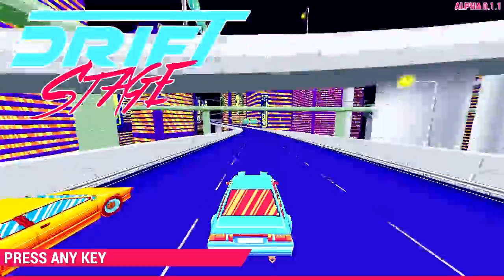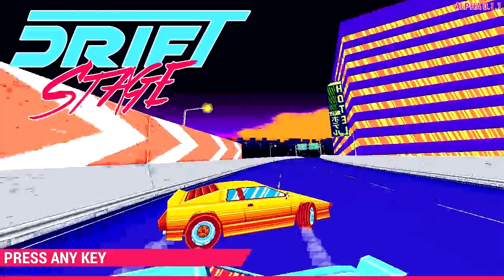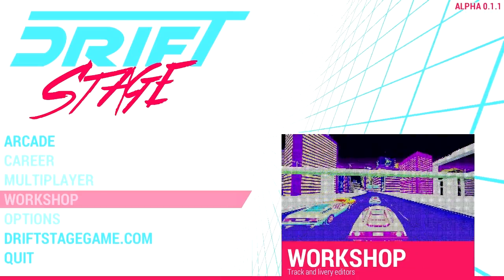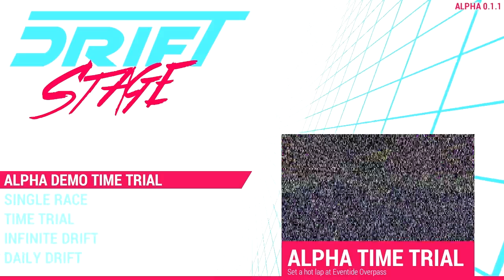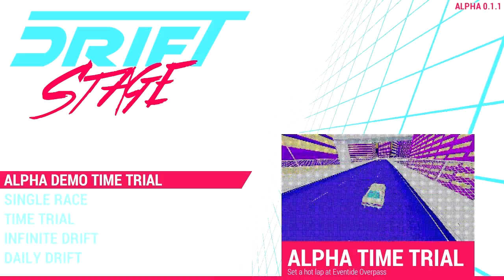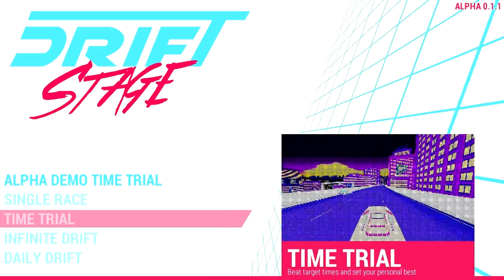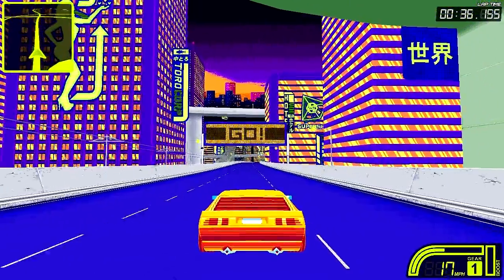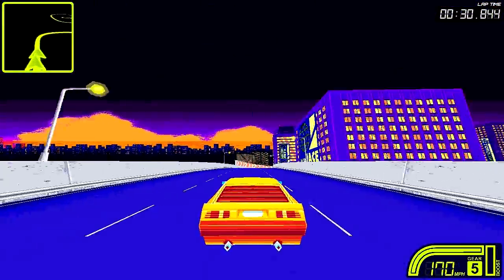Hands-On - Drift Stage [PC]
Solid State Gamer's Jon Rivera gives a guided tour of Super Systems Softworks' new retro 90s arcade style racing game Drift Stage. This is a delightfully antiquated title that has a feel that is in the mechanical spirit of the 90s and the artistic spirit of the 80s. This hands-on preview is of the Early Alpha Demo of Drift Stage for PC.

Check out our main site for videos, podcasts, written features and more! Look us up at:

If you have and comments, suggestions or criticisms be sure to drop us a line at:

If you want to try this early alpha demo for yourself, be sure to check out: